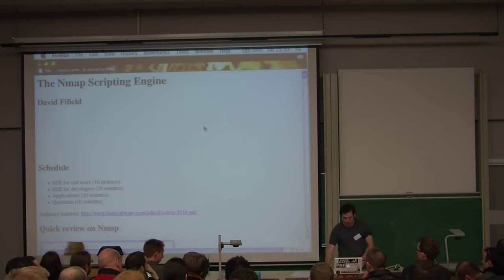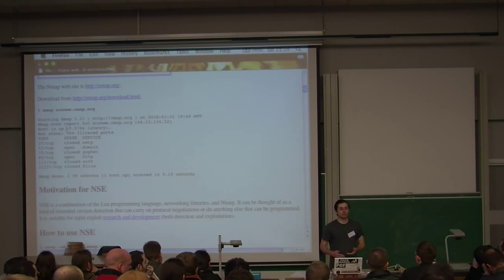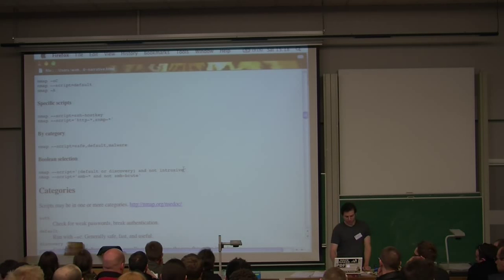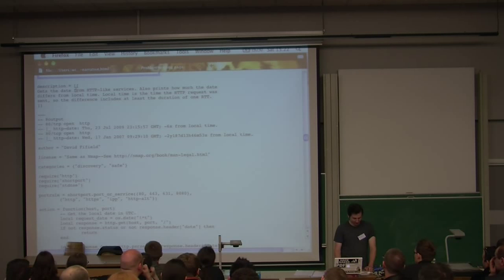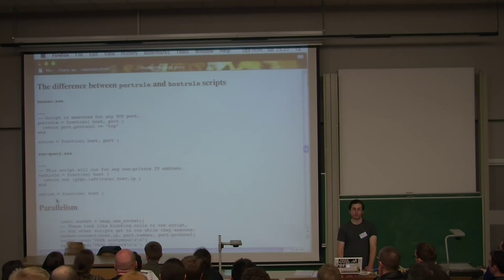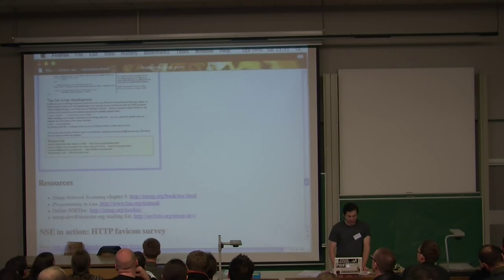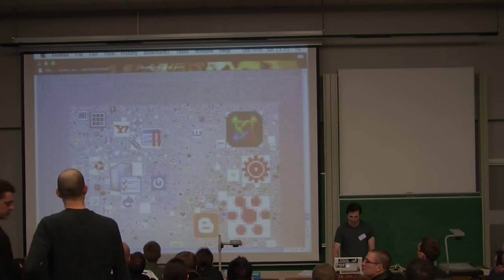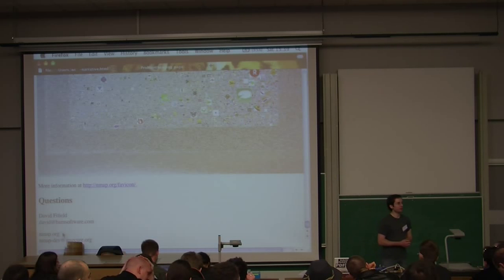The Nmap scripting engine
By David Fifield

The Nmap Scripting Engine extends the results of an Nmap port scan. It combines the Lua programming language, a library of network functions, and the results provided by other parts of Nmap to give more information about network hosts and their open ports.

There are standard scripts that grab SSH host keys or SSL certificates, discover the remote date and time, check for weak passwords and unpatched vulnerabilites, and much more.

The talk will explain how the scripting engine fits in with Nmap's other functions, the structure of a script, and how to modify a script or write your own. We'll see how the scripting engine can benefit casual users, researchers, and security auditors. Finally there will be a brief overview of what's new in Nmap and its associated tools for the benefit of casual users.